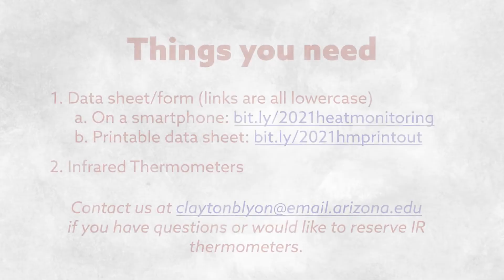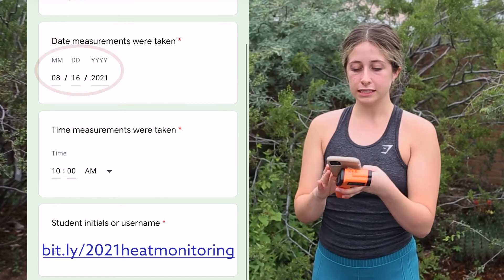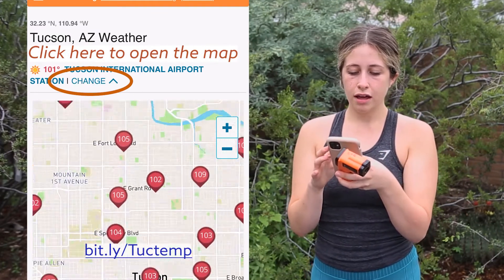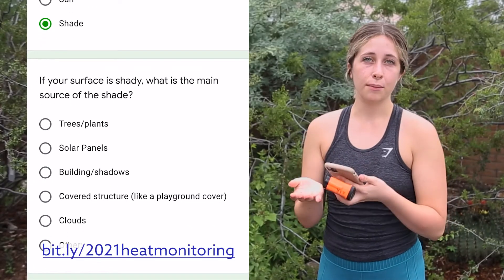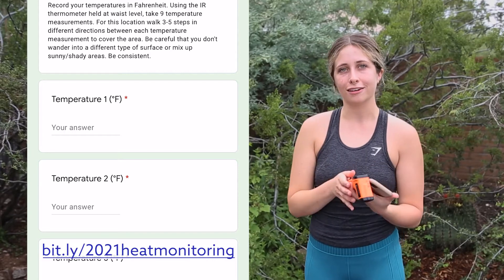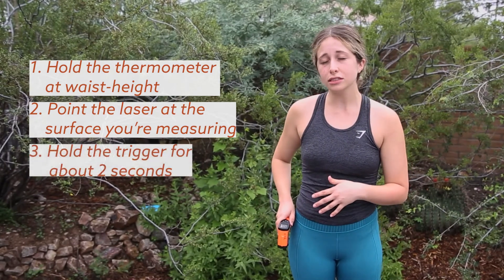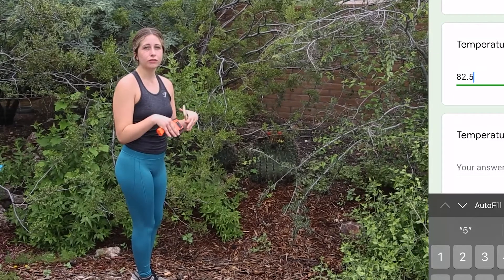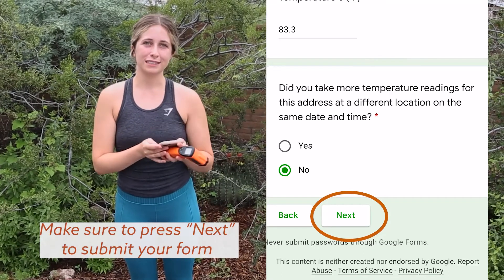How to Record Surface Temperatures For Your Basin